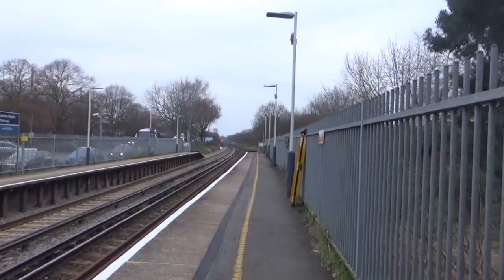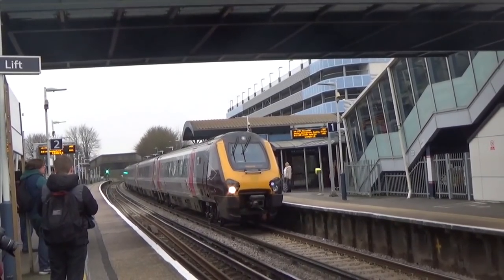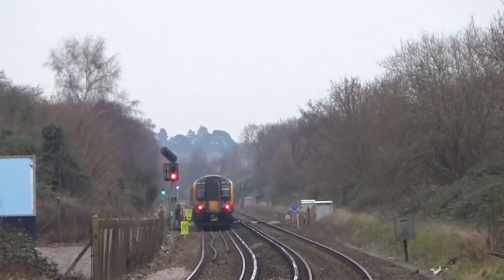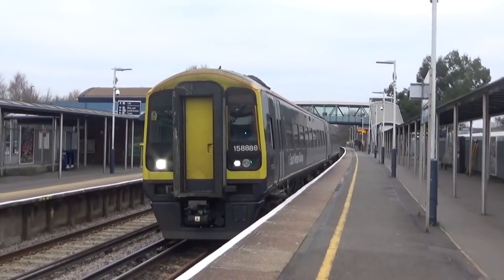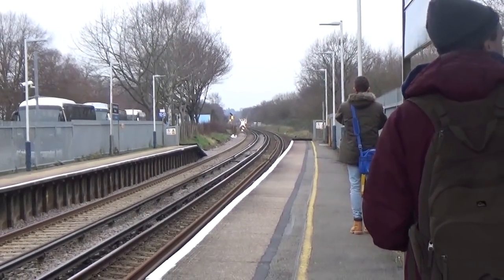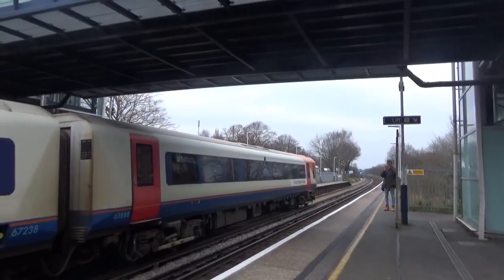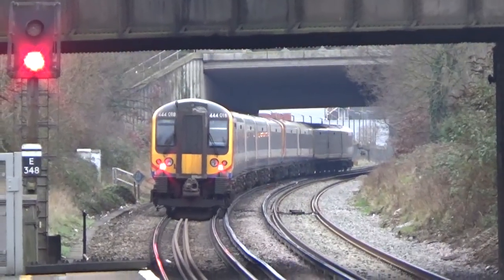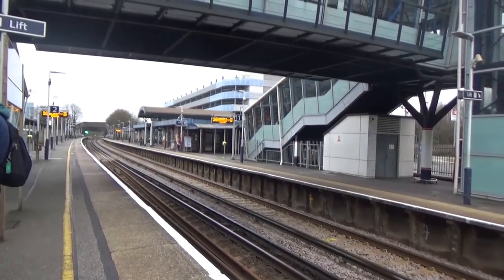Trains at Southampton Airport (Parkway), SWML - 5/1/19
Welcome to Episode 119 of Rover! Today I am at Southampton Airport (Parkway) on the South Western Main Line where services are seen by South Western Railway and CrossCountry!

This station is a very nice one and has some excellent vantage points where you can see many services come in and out of the station from a great distance. The one thing about this station that stands out is it isn't integrated into the airport but lies right next to it and you can see and hear the planes take off and land! The variety was good with the usual suspects turning up however a disappointing aspect was not seeing the Southern (GTR) service to Brighton which calls once a day due to it being cancelled. Facilities wise, this station has a good amount but really needs to see a bit more for it, it looks a bit too basic for its intentions. However, it is a lovely station and I would recommend it.

Overall rating: 8

Next Big Trip Episode: Trains at Woking, SWML
Next Rover Episode: Trains at Eastleigh, SWML

If you have liked what you have seen here at Southampton Airport (Parkway) then please do like and subscribe and I will get back to any comments as and when I can. Any recommendations are also welcomed so please do leave those in the comments. See you all soon! :)

My Facebook group for realtime updates on trips and videos can be found below, please ensure you answer the group questions upon requesting to join.